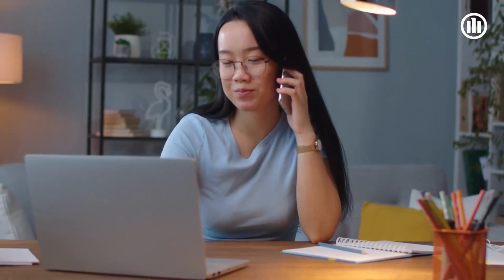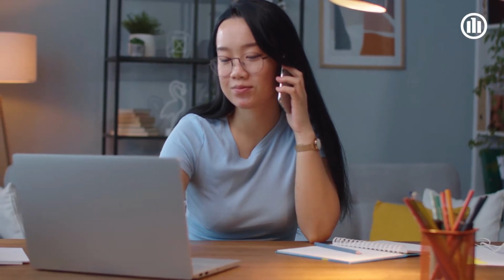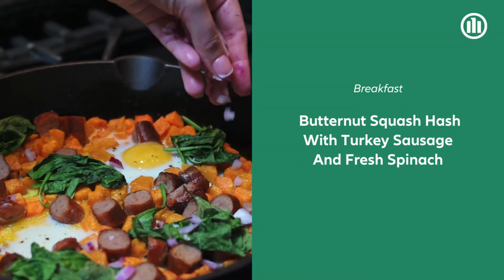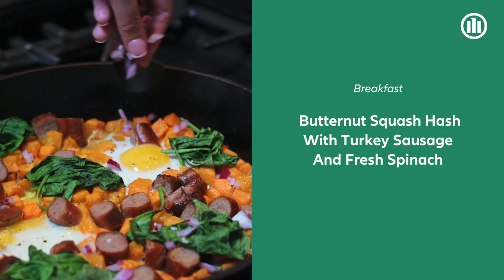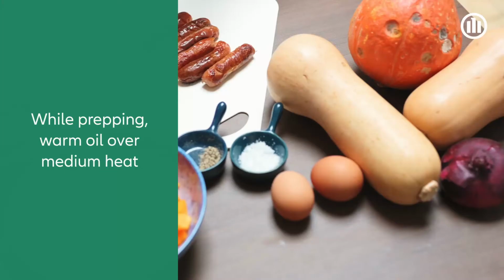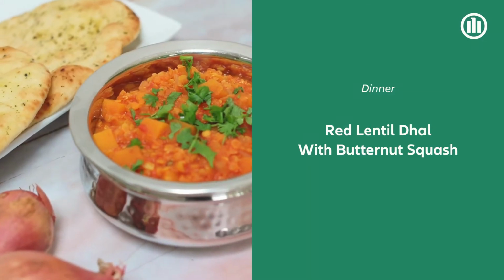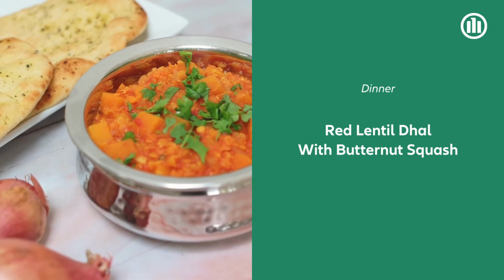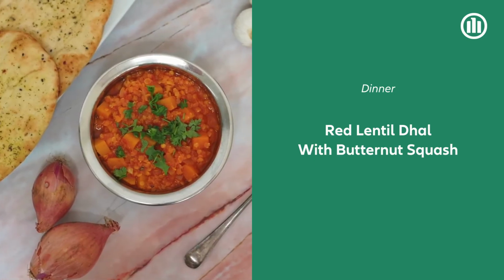Allianz Care Feel Good Food Monday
Our recent Working From Home report found that nutrition was the lowest scoring pillar of wellbeing - suggesting that people are struggling in terms of their diet and eating habits. To combat this, we’re introducing our FeelGoodFood series!

3 wholesome, delicious recipes each day that will help you start your week off right and stay happy (and healthy!) throughout.

First up to rid you of the Monday blues! You’ll find a butternut squash breakfast hash, some chicken noodle soup for lunch, and a warm dhal to round out your dinner.

Find the full recipes in our Feel Good Food eBook